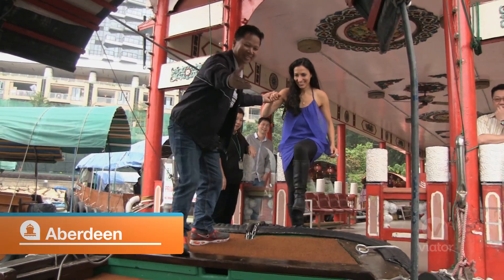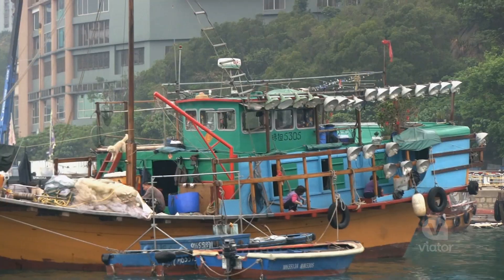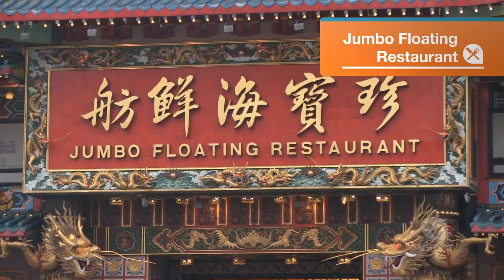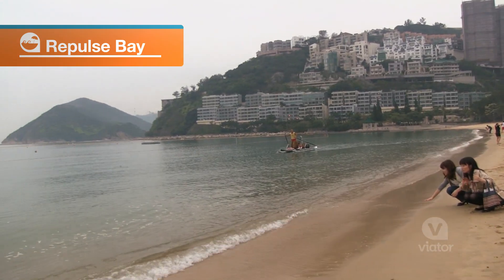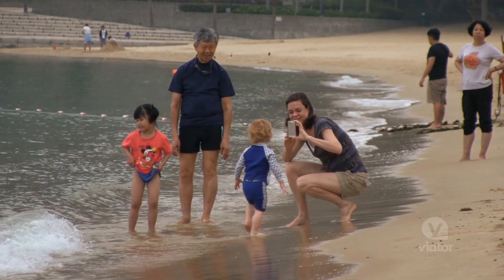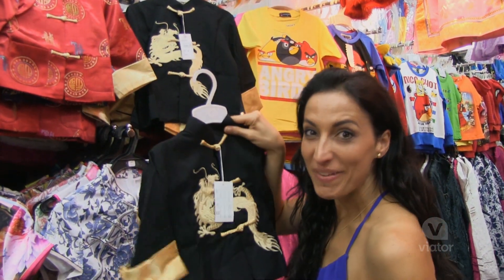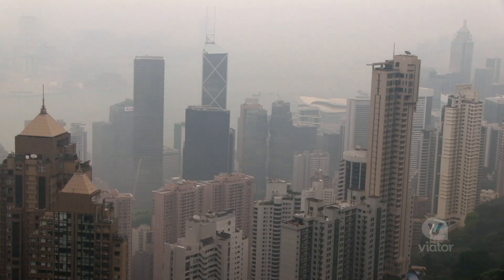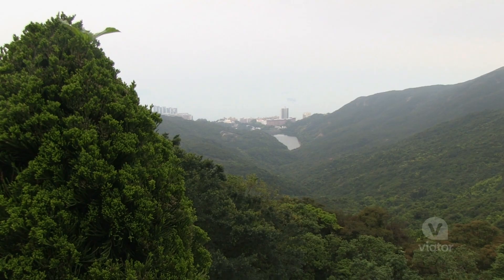Hong Kong Island Half-Day Tour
Explore beautiful Hong Kong Island on a Half-Day Tour.
Enjoy a half-day tour of Hong Kong Island's attractions. Visit Victoria Peak, Repulse Bay, Stanley Market and more.